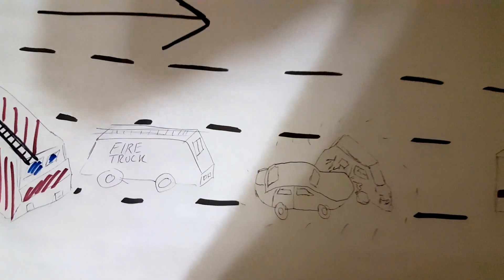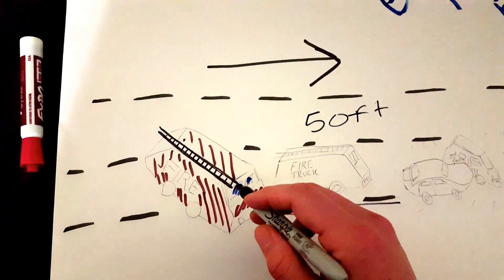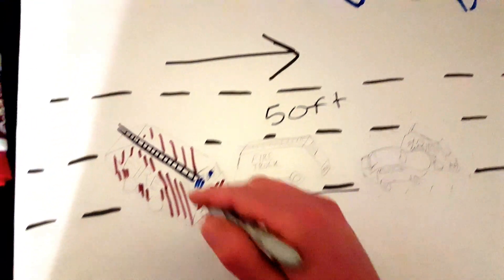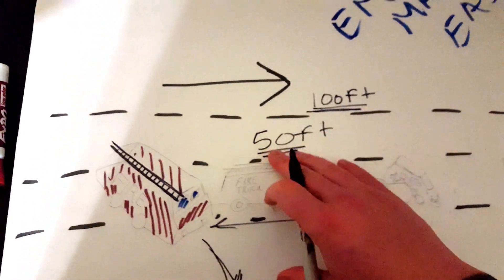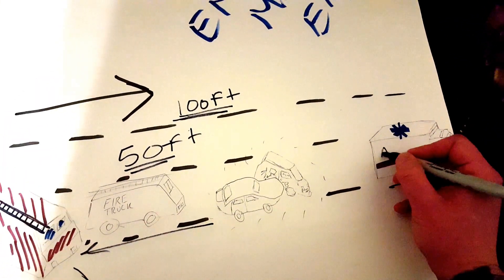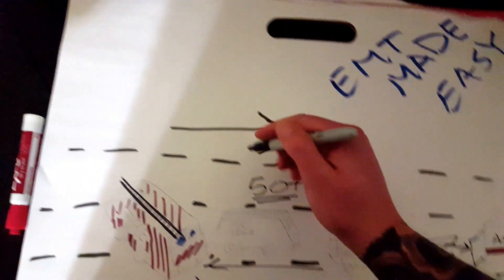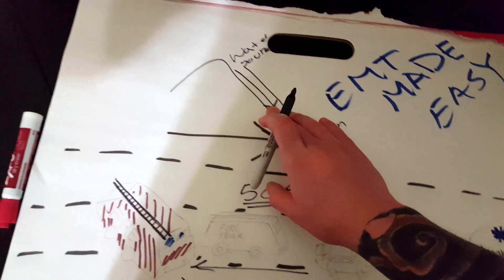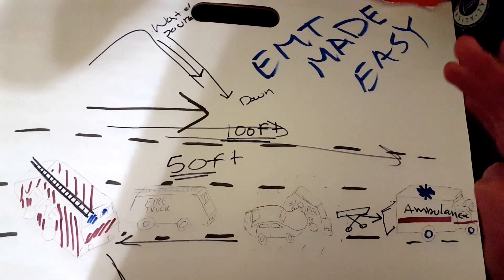EMS Vehicle Positioning / EMT MADE EASY